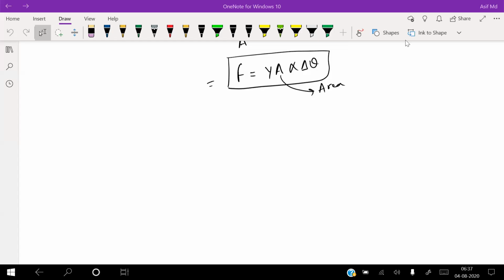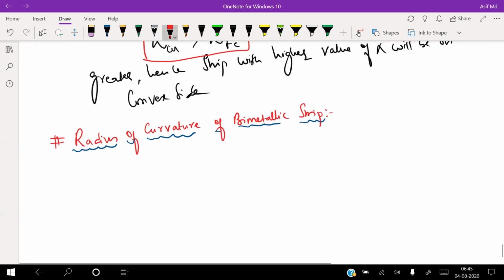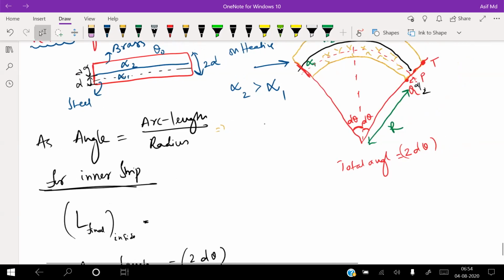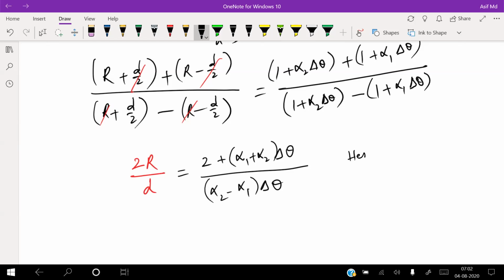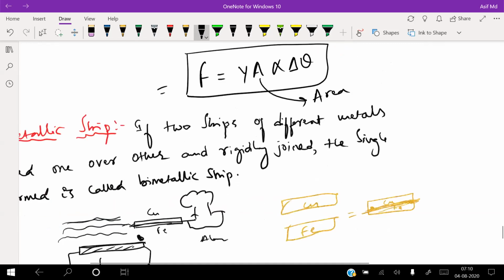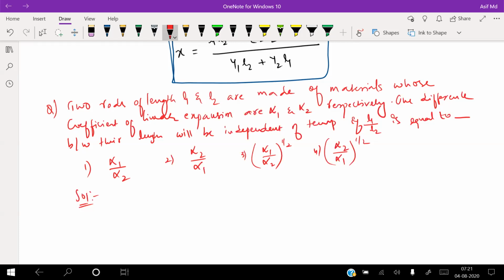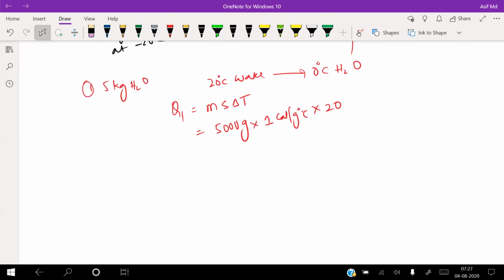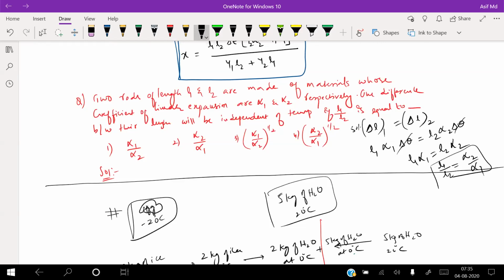THERMAL EXPANSION OF SOLIDS 2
BIMETALLIC STRIP CONCEPT